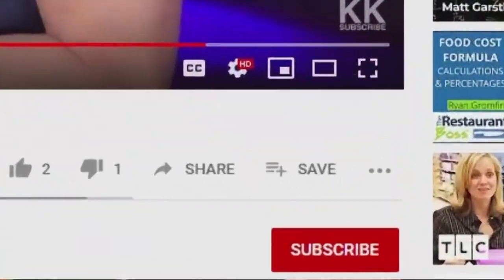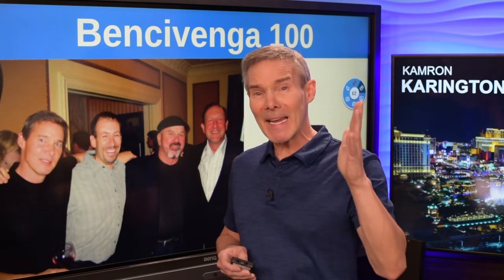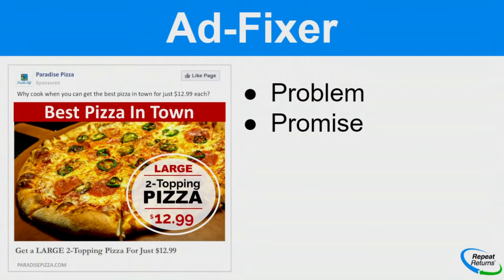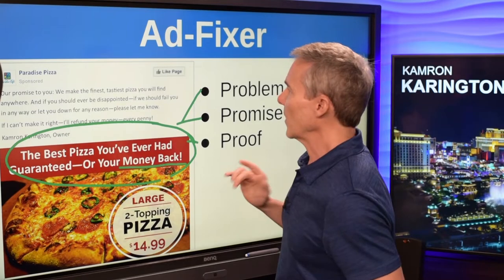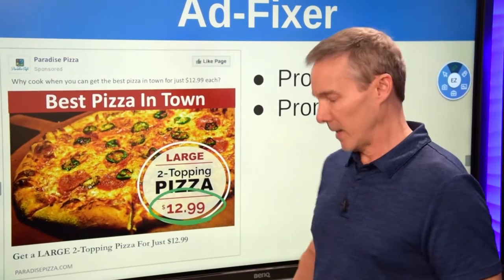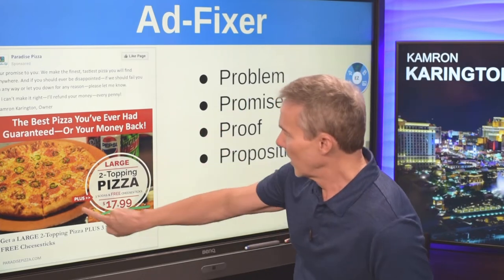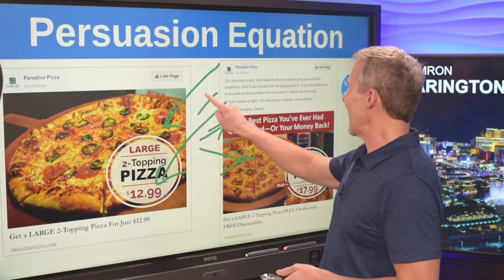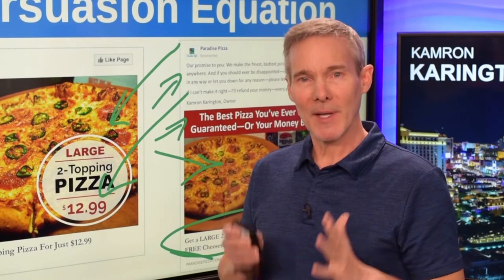Powerful Restaurant Ads in 4 steps – Restaurant Advertising Ideas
Do you want to stop wasting money and start getting results with your restaurant advertising? Great! In this video you'll learn the simple formula and the four most important elements that must be in every single restaurant advertisement you ever put out.
✔️ Download this special report to learn 7 powerful ways to increase lunch sales in your restaurant

I read comments so please chime in and tell me what topics you'd like to learn more about.

About the 4 steps to creating powerful restaurant ads that drive traffic
Years ago I attended a copywriting seminar with Gary Bencivenga, a sought-after copywriter who once made $5 million writing copy for a single brochure. That's how effective his sales copy was!

I went to this two-day workshop that was strictly limited to 100 people and cost $5,000. You even had to apply to be accepted to the workshop.

The core of what Gary taught over the course of those two days revolved around a simple concept that he called the persuasion equation.

The persuasion equation is 4 Ps:
Problem - address the problem your customers are dealing with. In the case of restaurant advertising, every restaurant is advertising that they have food. So you have to move to the next P.

Promise - Make a promise that makes your restaurant stand out. For example, a pizza restaurant might say, "Best Pizza In Town." But doesn't every restaurant say they have the best food? So you have to address that, too.

Proof - This is how you amplify the promise. Not only are you promising the "Best Food In Town," you are also backing that up with a money-back guarantee. Who could make this promise and then back it up if this food wasn't any good? You can also further enhance this guarantee by explaining the guarantee and how easy it is to cash in on that guarantee (learn in this video about the low chances of people taking advantage of this Make it easy for your potential customer to get over their disbelief that your food could be the best.

Proposition - this is the final part of the persuasion equation. This is the killer offer. You can leave your base price in the dust. Put together a value-added package and offer it up.

If you follow the persuasion equation, you're doing what most restaurant ads aren't doing. Most restaurant advertising focuses only on the problem and then the persuasion. There is no promise or proof, giving people very little reason to take you seriously.

If you follow these four steps when putting together restaurant advertising ideas, you're going to attract more traffic and make more money.

Solving the problem speaks to the larger crowd, but all your competitors are also doing this. Your bold promise separates you from your competition and your proof coupled with a great proposition encourages your customer to take action now.  That is the persuasion equation. Knowing this formula puts you ahead of 95% of restaurant owners who are winging it and hoping for the best.

Kamron bought a rundown, nearly bankrupt pizzeria while on a phone call to get tickets to the Rolling Stones (huh?).

Overwhelmed by dumb employees, failing equipment, and flatlined sales, he decided to sell the place and get out. But, after a night sleeping on top of the walk-in cooler, he woke up with an “a-ha” idea that changed everything.

Sales more than doubled from $12,000 a month to $28,000 in just  30 days. Three years later, sales hit a staggering $149,000 a month. That's more than 1,000% higher than when he started.

Kamron published the 400+ page Black Book Restaurant & Pizzeria Marketing Guide detailing every ad, promotion, and up-selling phrase that drove the explosive growth. The Black Book sold out on every continent except Antarctica at $600 a copy.

His marketing articles have been featured in Pizza Today, PMQ, Restaurant Startup & Growth, and Nation’s Restaurant News. His marketing seminars pulled the most massive crowds Pizza Expo has ever seen.

Kamron founded Repeat Returns in 2008 with the goal of providing an all-in-one, done-for-you marketing platform to help restaurant and pizzeria owners make the transition from hand-crank marketing to data-driven, fully automated smart marketing.

Today the Repeat Returns platform is growing sales for high-volume independents, multi-unit and franchise operators nationwide. It’s been recommended by the largest food distributors on the planet to over 400,000+ accounts.